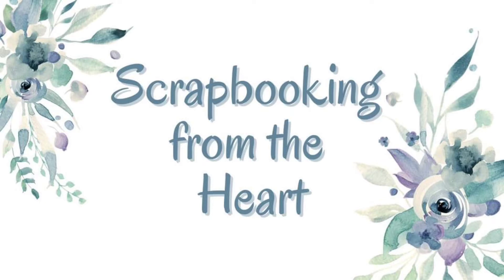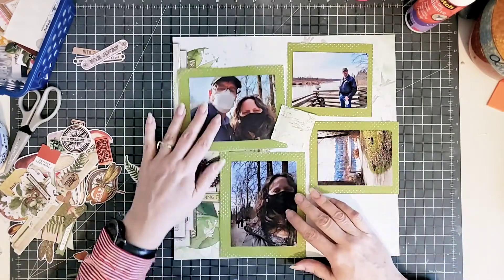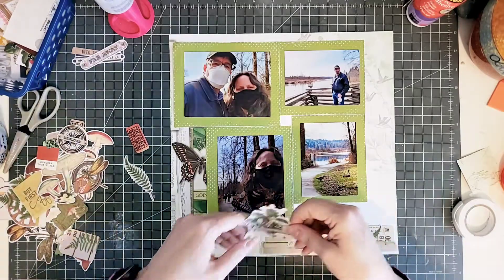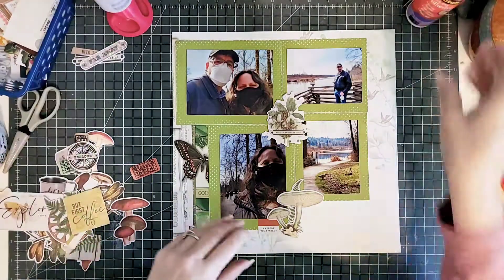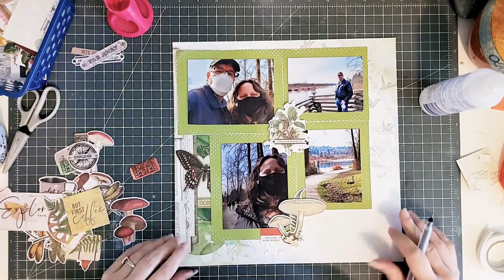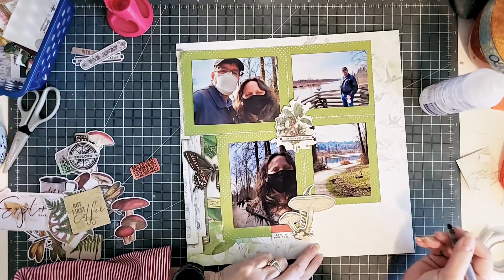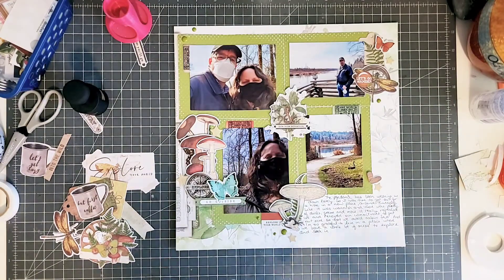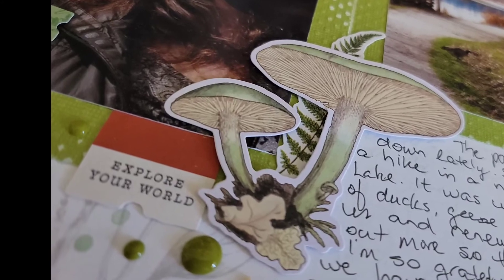Scrapbook layout process video: Scrapbooking from the Heart - Renew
Join me for this scrapbook layout process video using the Simpe Vintage: Great Escape collection and welcome to the YouTube Hop - Scrapbooking from the Heart.  This month our theme is "Renew". Make sure to check out the other ladies process videos in the YouTube Hop who are so talented. We all have different takes.

Also check out this playlist for more process videos